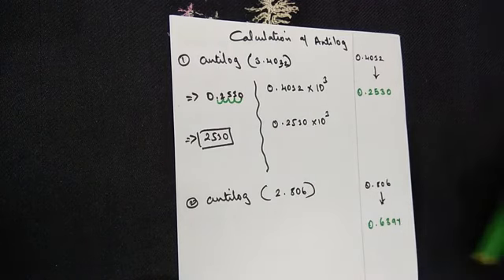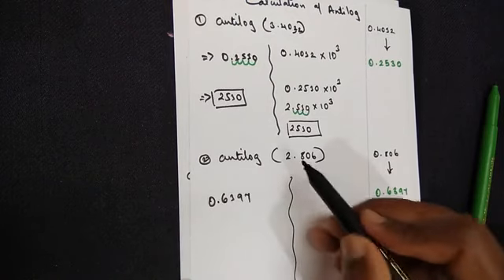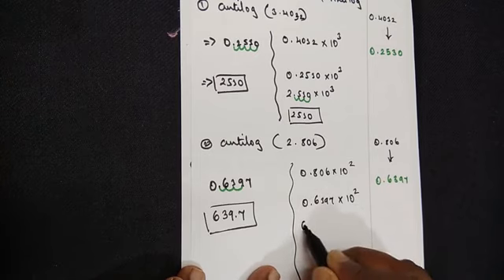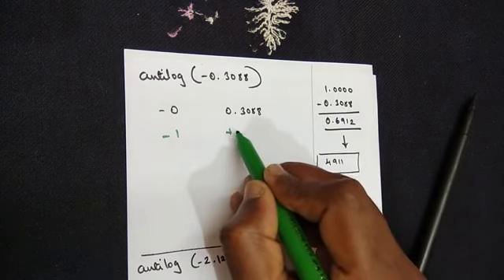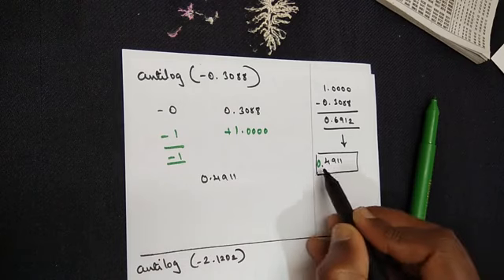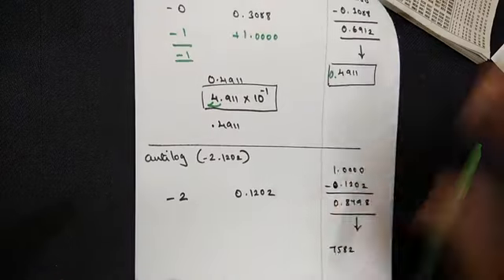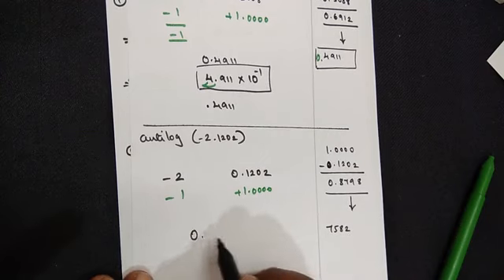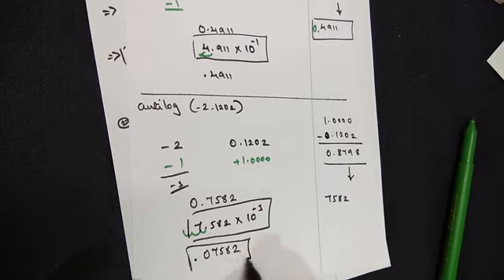Antilog calculation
Calculations of antilog